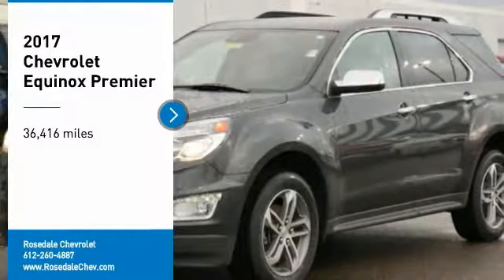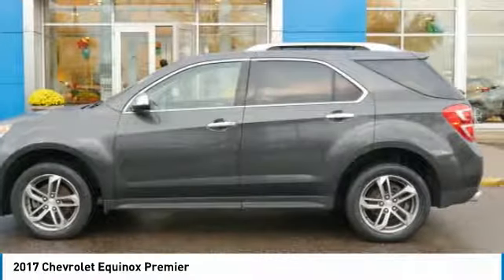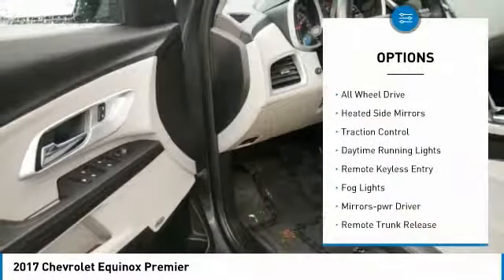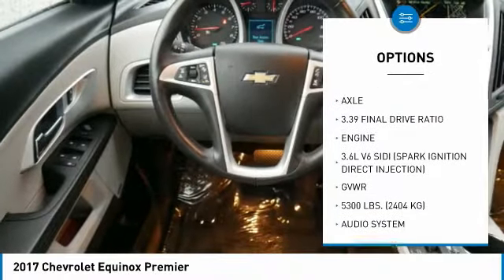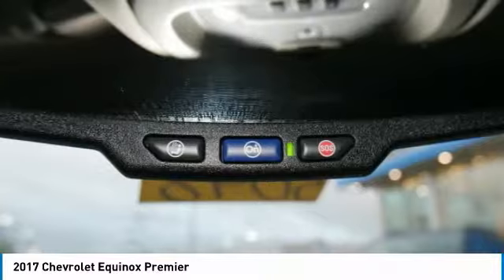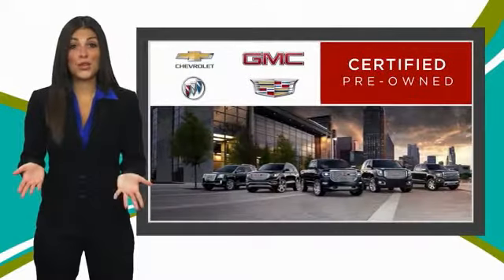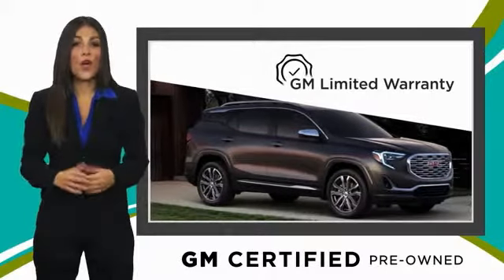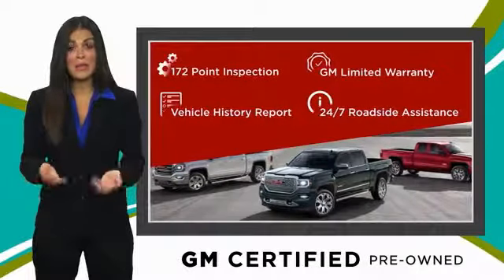2017 Chevrolet Equinox Roseville, Fridley, St. Paul, Minneapolis 5048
Rosedale Chevrolet
2845 Interstate 35 W

Navigation Heated Leather Seats Trailer Hitch AUDIO SYSTEM CHEVROLET MYLINK RADIO WITH NAVIGATION 7 DIAGONAL COLOR TOUCH-SCREEN AM/FM/SIRIUSXM STEREO Aluminum Wheels Onboard Communications System Back-Up Camera. AND MORE! KEY FEATURES INCLUDE: Leather Seats All Wheel Drive Heated Driver Seat Back-Up Camera Onboard Communications System. Privacy Glass Keyless Entry Child Safety Locks Steering Wheel Controls Heated Mirrors. OPTION PACKAGES: ENGINE 3.6L V6 SIDI (SPARK IGNITION DIRECT INJECTION) with VVT (Variable Valve Timing) (301 hp [224.4 kW] @ 6500 rpm 272 lb-ft [367.2 N-m] @ 4800 rpm) ENHANCED CONVENIENCE PACKAGE includes (AH8) 8-way power front passenger seat (TB5) power programmable rear liftgate and (UG1) Universal Home Remote TECHNOLOGY PACKAGE includes (UHQ) Chevrolet MyLink radio with Navigation and (UZ8) Pioneer premium 8-speaker sound system DRIVER CONFIDENCE PACKAGE includes (UFT) Side Blind Zone Alert (UFG) Rear Cross Traffic Alert and (UD7) Rear Park Assist LPO TRAILERING EQUIPMENT PACKAGE includes Class II 1-1/4 receiver hitch and 4-wire connection DRIVER CONFIDENCE PACKAGE II includes (UEU) Forward Collision Alert and (UFL) Lane Departure Warning AUDIO SYSTEM CHEVROLET MYLINK RADIO WITH NAVIGATION 7 DIAGONAL COLOR TOUCH-SCREEN AM/FM/SIRIUSXM STEREO with MP3 playback capability GPS navigation system outside temperature indicator and Radio Data System (RDS) includes Bluetooth streaming audio for select phones; voice-activated technology for radio and phone; Hands-Free smartphone integration with Pandora and Stitcher; Gracenote (Playlist+ Album art) TRANSMISSION 6-SPEED AUTOMATIC WITH OVERDRIVE (STD). Pricing analysis performed on 8/29/2019. Horsepower calculations based on trim engine configuration. Fuel economy calculations based on original manufacturer data for trim engine configuration. Please confirm the accuracy of the included equipment by calling us prior to purchase.